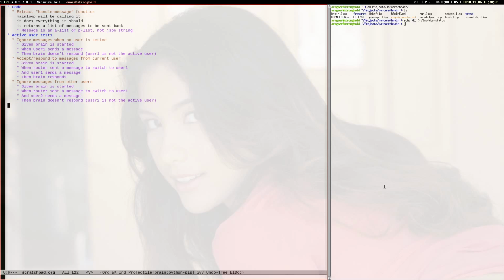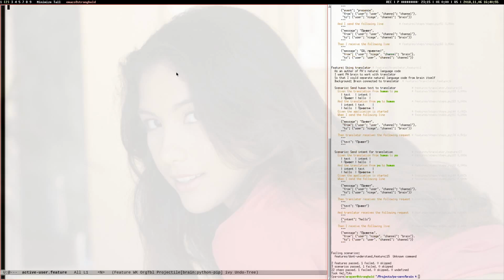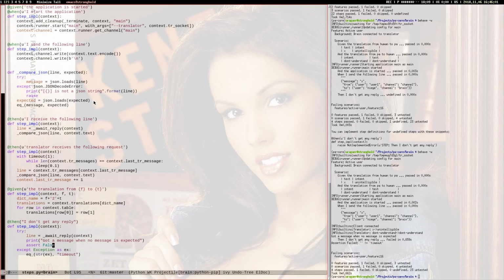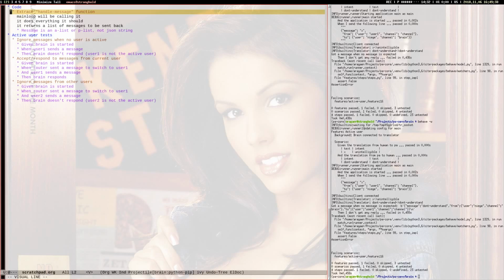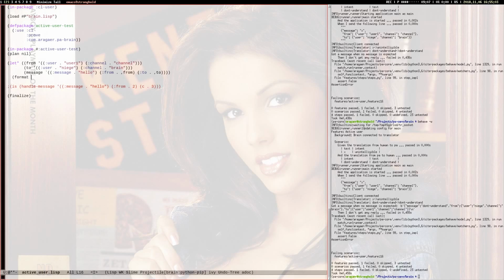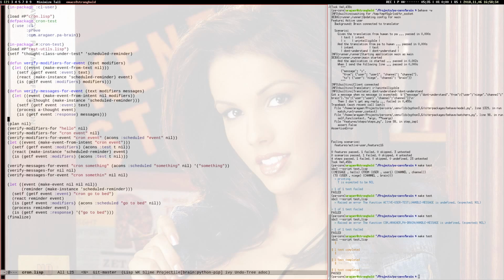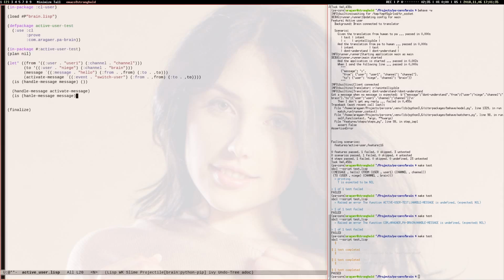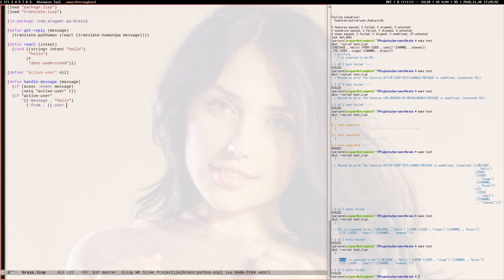EP11 Brain - "Active User"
Talking and writing in Lisp.

I'm starting to work on Brain now. This time I spend some time refreshing my memory on how I run tests on my lisp code and implementing something really simple.